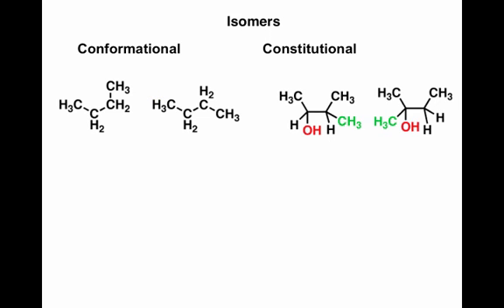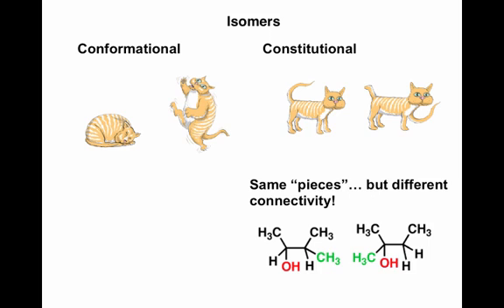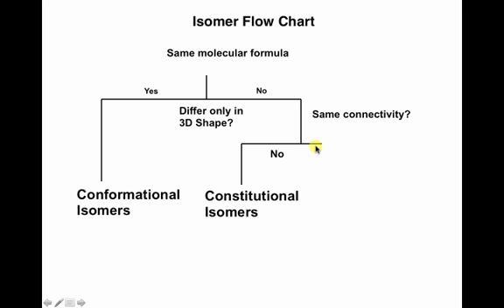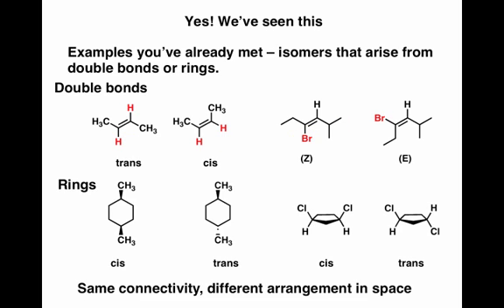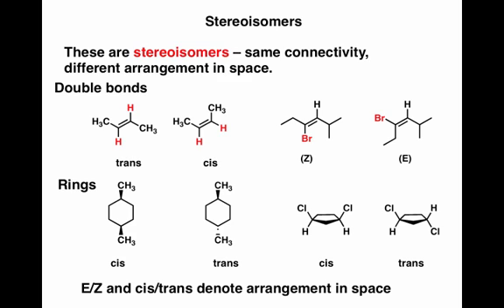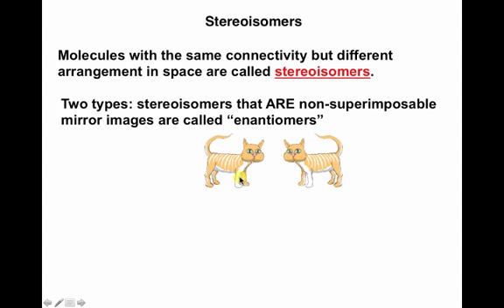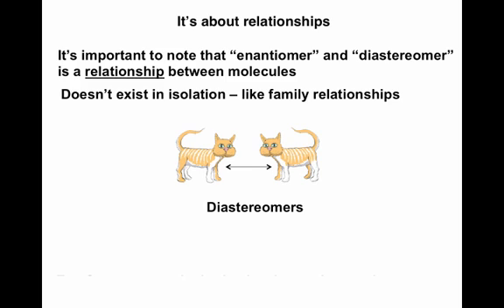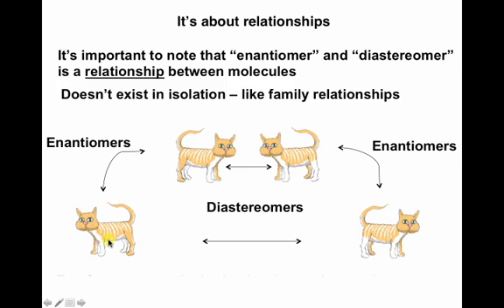Enantiomers and Diastereomers Explained - With Cats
Explanations of enantiomers and diastereomers. Conformational and Constitutional Isomers applied to objects we understand, such as a cat.  Isomer flow chart and more.

If you found this video helpful, please check out our membership benefits. MOC members get access to over 1500 quizzes on Enantiomers and Diastereomers and other topics, plus Flashcards, the Reaction Guide, and more.